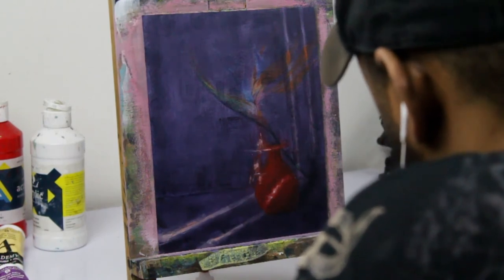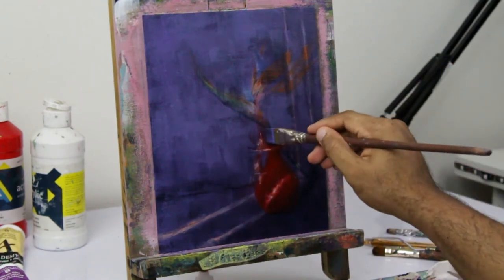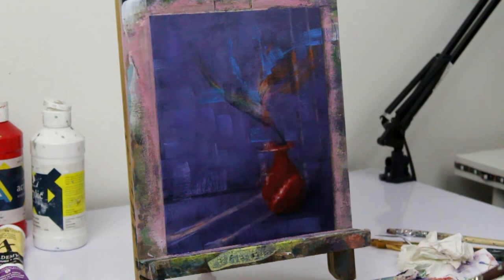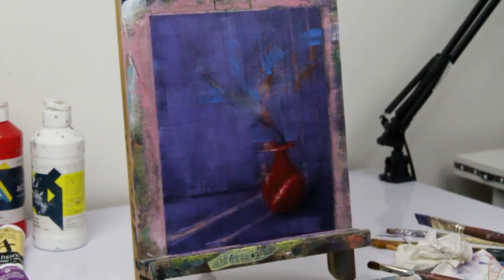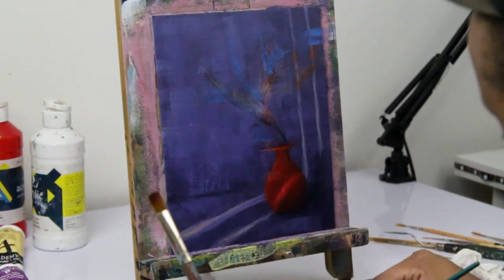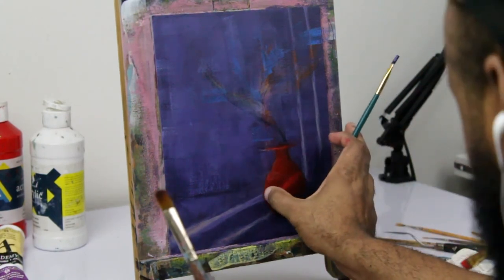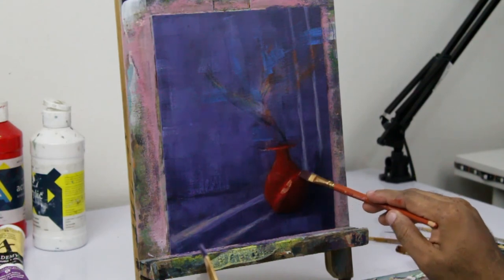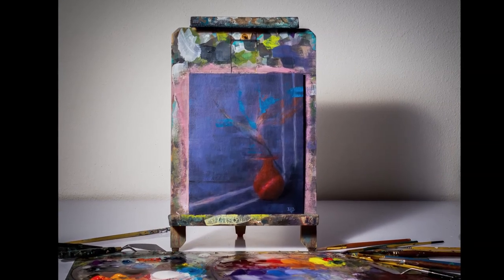Fixing Up A Painting That Was A Bit Too Dark. Can We Do It?